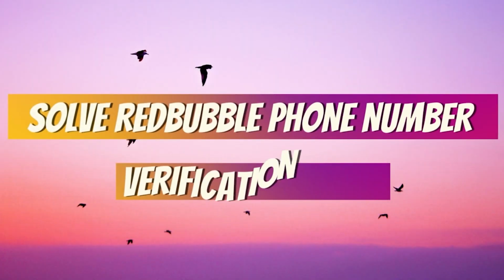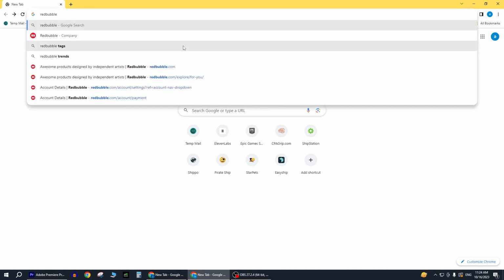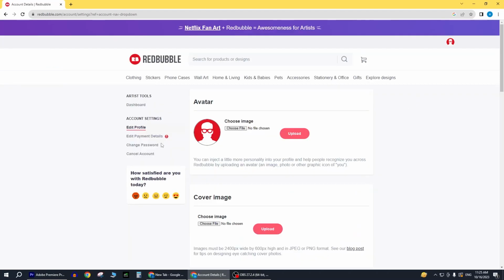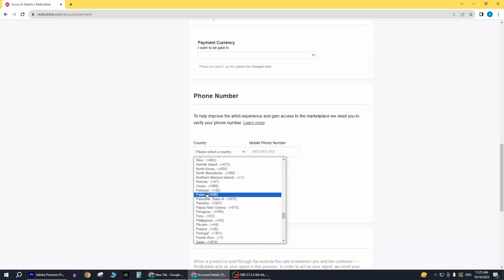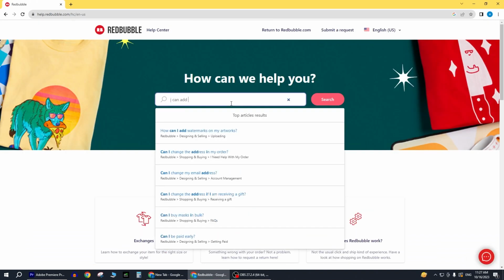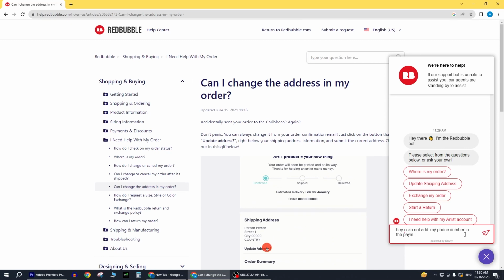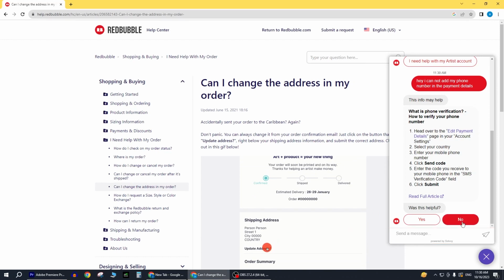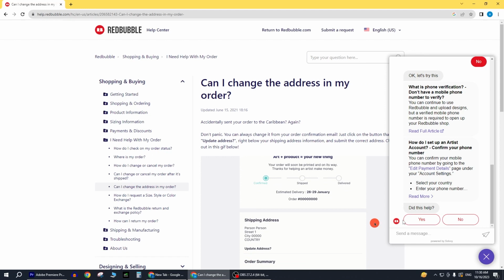How To Solve Redbubble Phone Number Verification Issue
In this video, I will show you How To Solve the Redbubble Phone Number Verification Issue, Be sure to watch the video to the very end.
If you are looking for a video about how to solve the Redbubble phone number verification issue, here it is!
You will learn how to verify Redbubble phone number